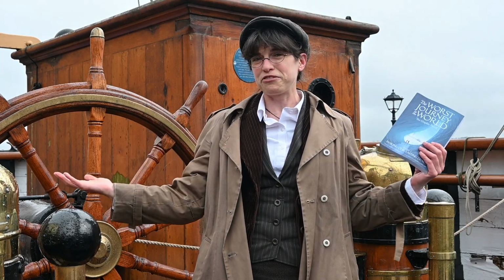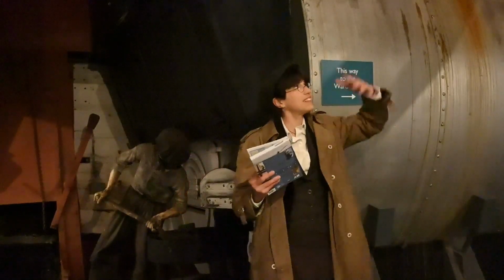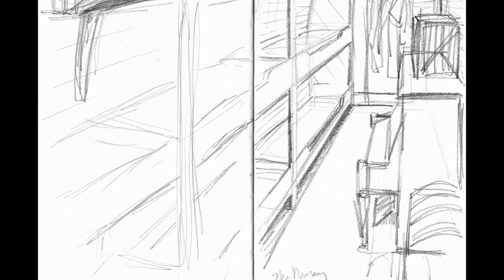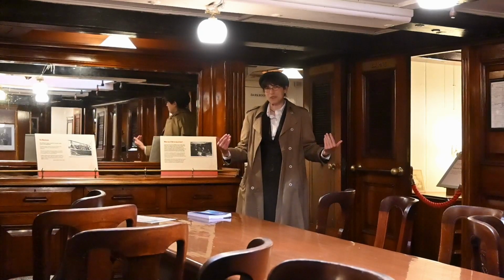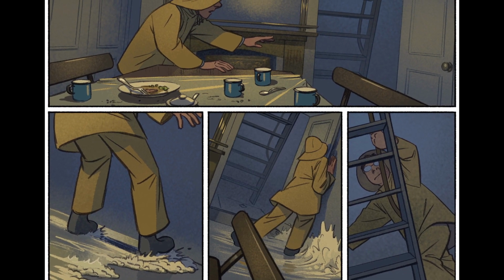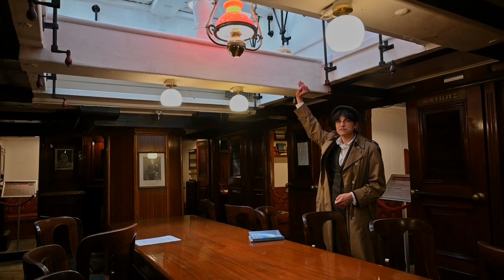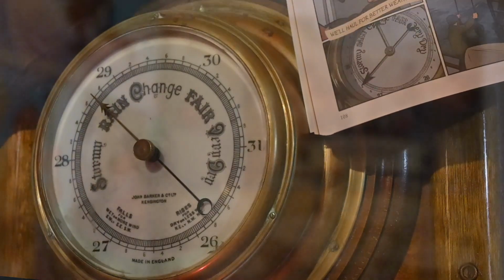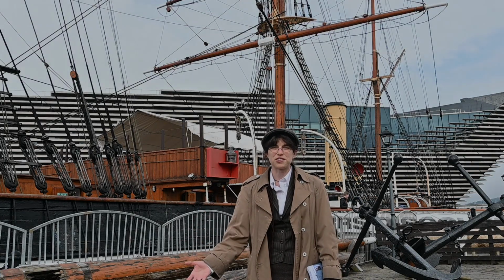RRS Discovery through an Artist's Eyes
Disney veteran and creator of The Worst Journey in The World graphic novel, Sarah Airriess, takes us on an exclusive tour of the Royal Research Ship Discovery in Dundee with a fresh perspective; looking at it through the pages of a graphic novel!  Watch as Sarah makes the connections between the Dundee-built Terra Nova, the Discovery, and her hit graphic novel.

Thank you to Sarah Airriess for visiting us at Discovery Point and for recording this tour with us!

Explore the Royal Research Ship Discovery and its enduring story at Discovery Point

If you enjoyed this video, you can support us in our mission to inspire, educate and to preserve Dundee’s rich heritage

00:00 - Introduction
00:33 - The Boiler Room
01:36 - The Mess Deck
02:23 - The Wardroom
05:26 - The Funnels
05:53 - Outro

Formed in 1985, Dundee Heritage Trust is a registered charity dedicated to the guardianship, preservation, and portrayal of Dundee's Heritage in ways that educate, inspire and enlighten current and future generations.